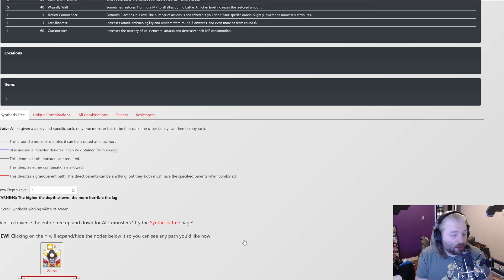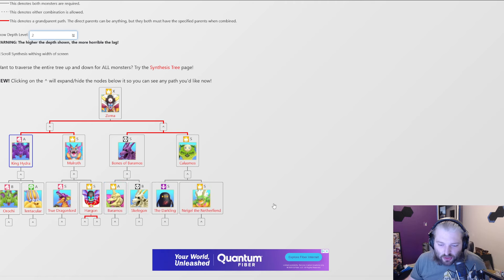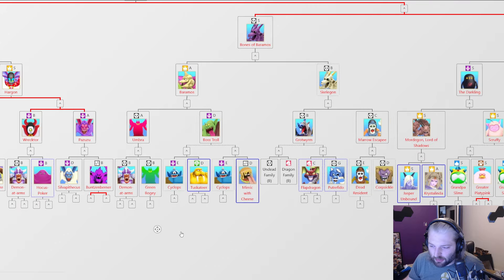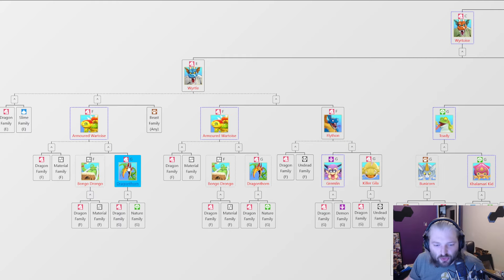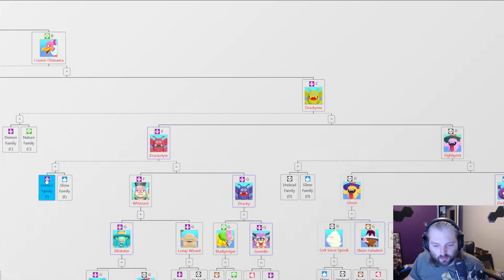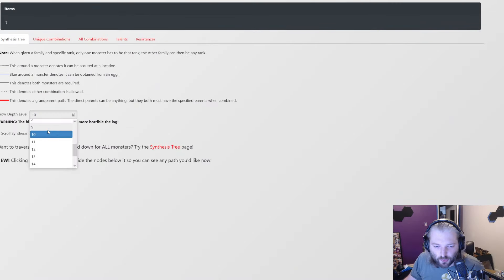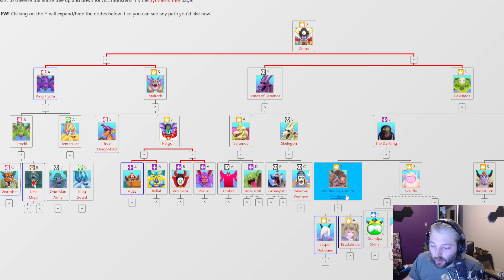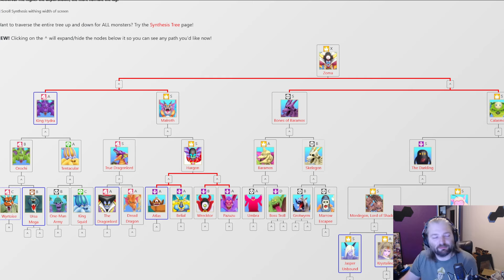NOT A "How to Synth Zoma Guide" - Dragon Quest Monsters: The Dark Prince